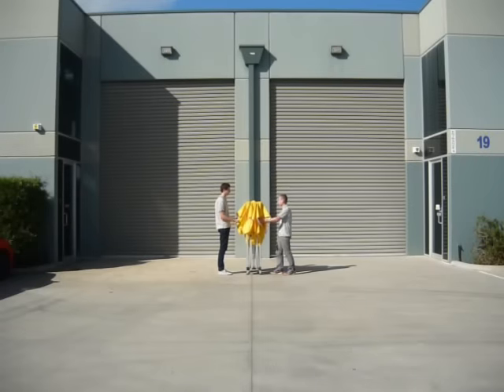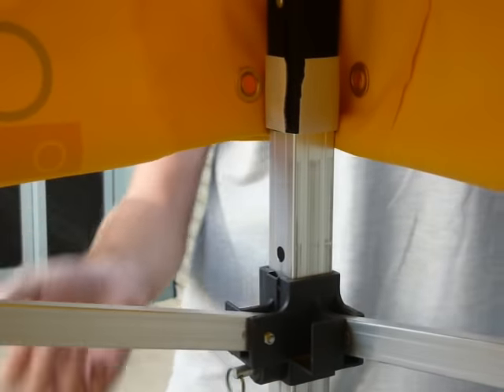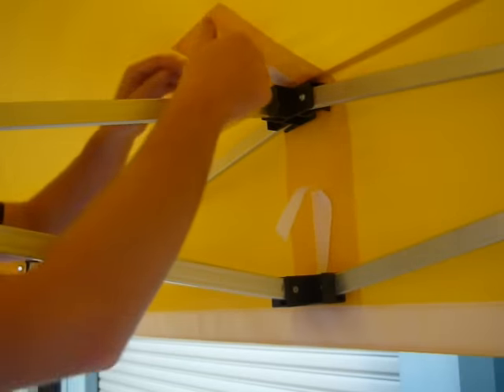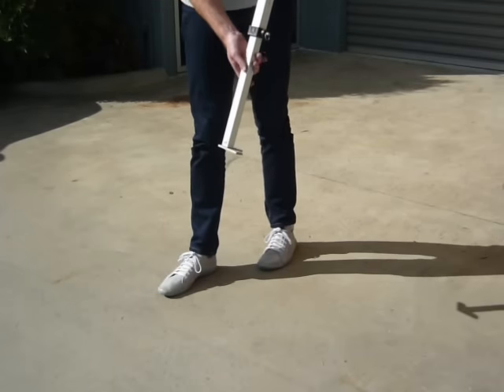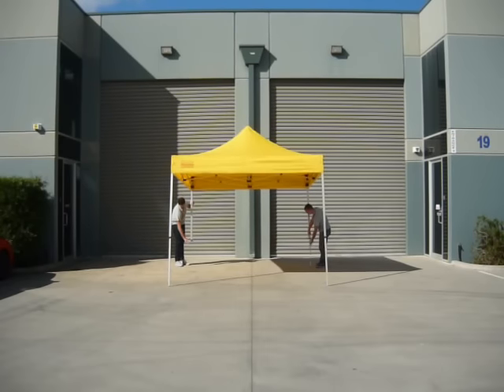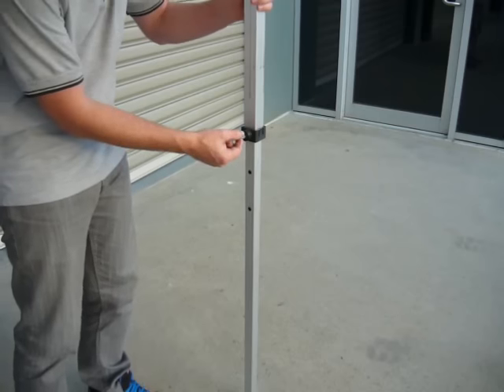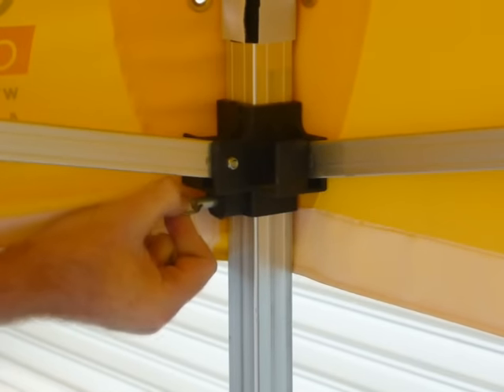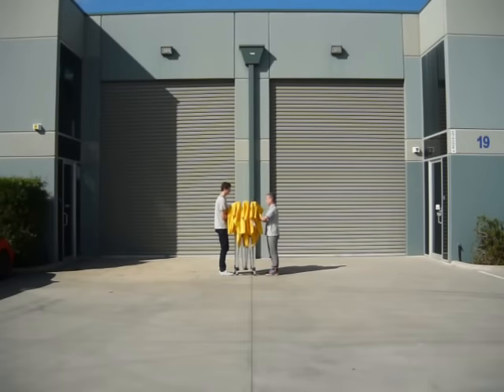Opening and Closing Our 3x3m Marquee - Canopy Outdoor™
This is a help video to show you how to open and close our 3x3m marquee.

The marquee being used in this demonstration is a 35 series, however the same technique and procedure applies to all series.

We deliver our marquees Australia wide!